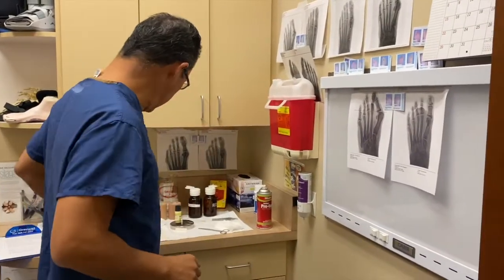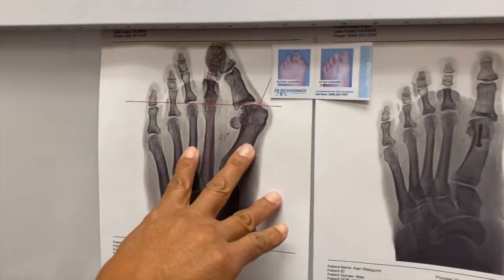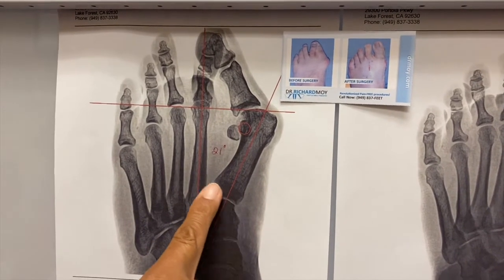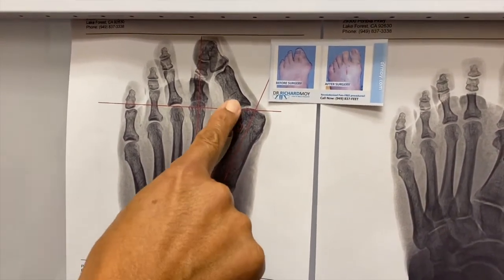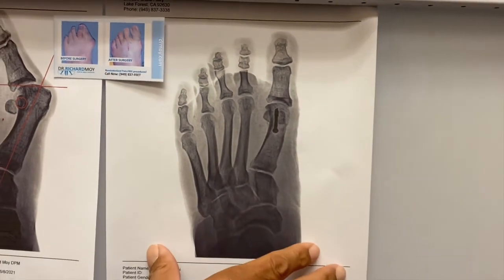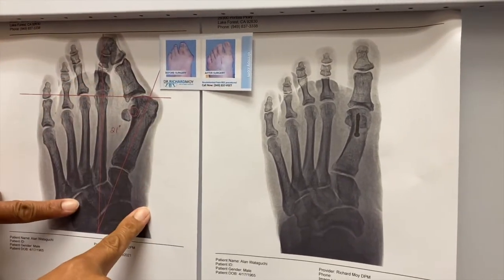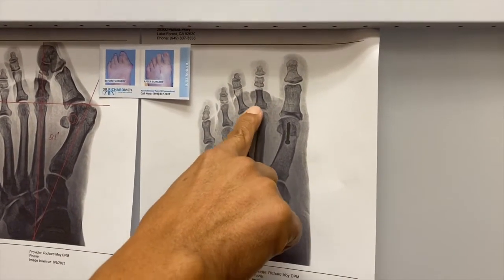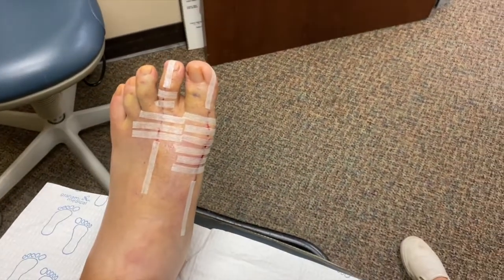5 DAY POST-OP APPOINTMENT!!